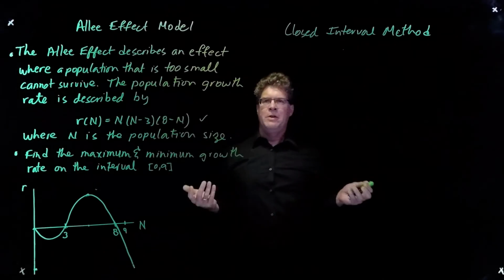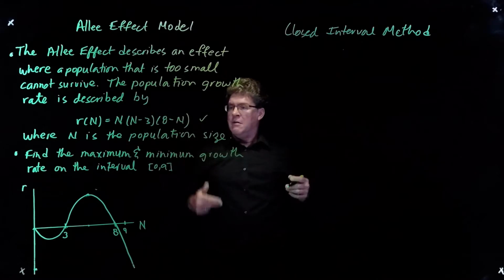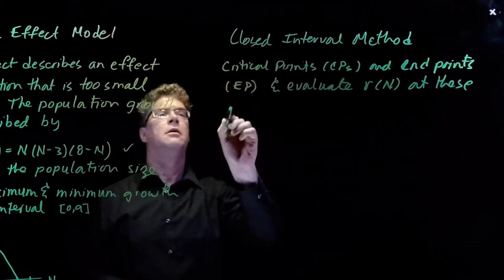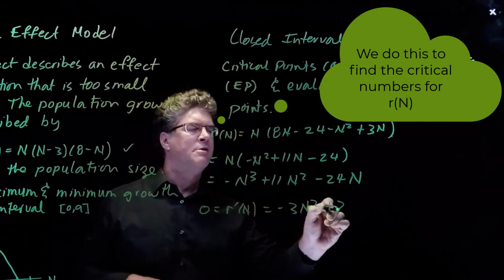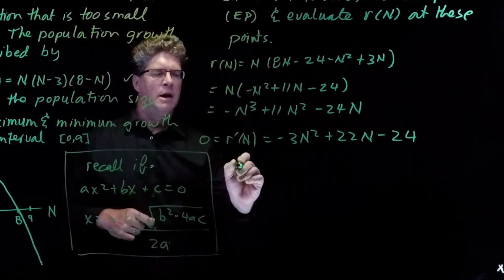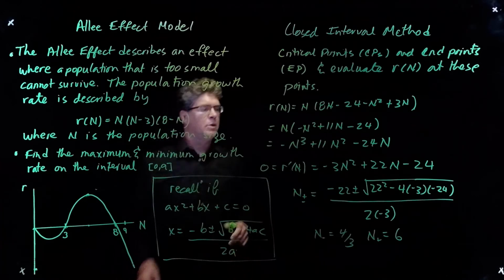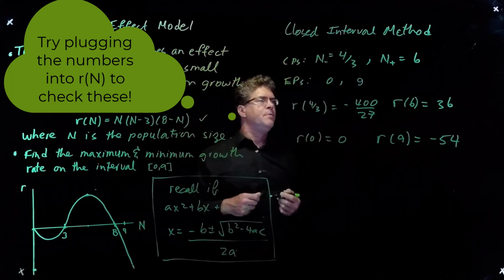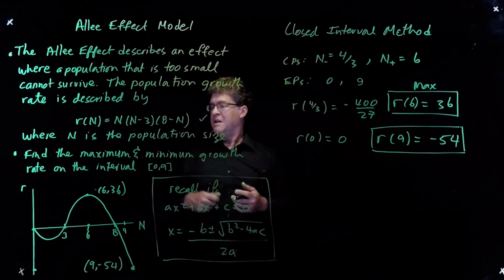6 E7 Allee Effect Model